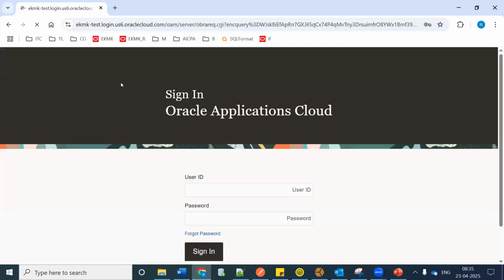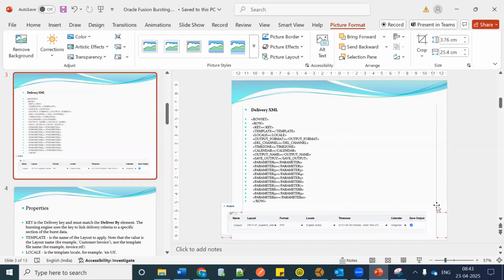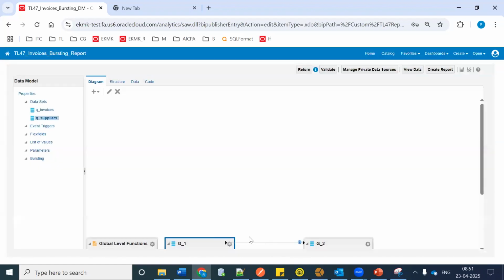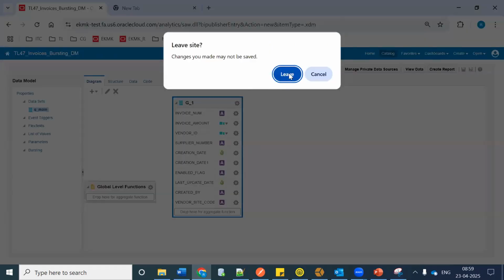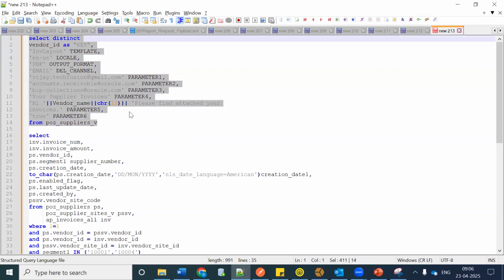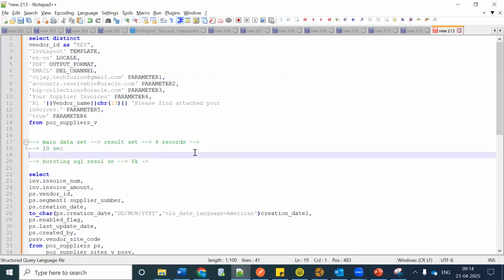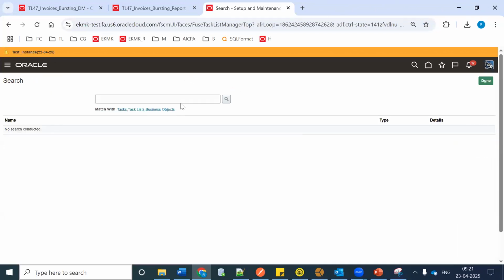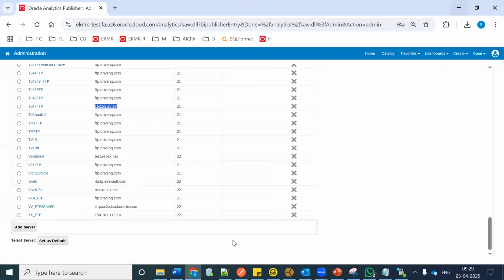Oracle Fusion Technical 12